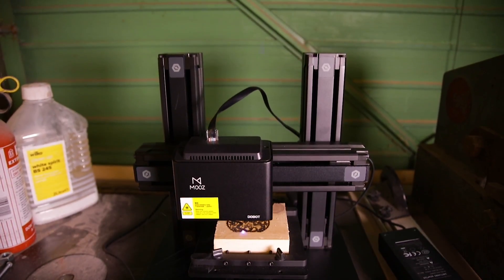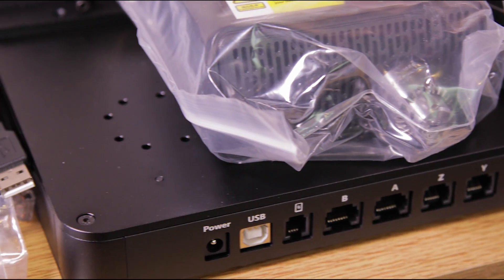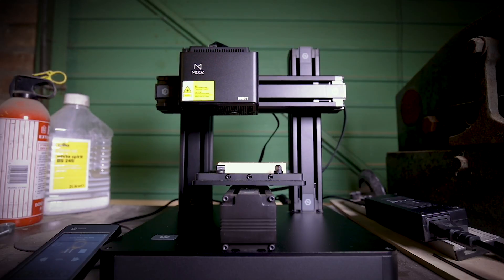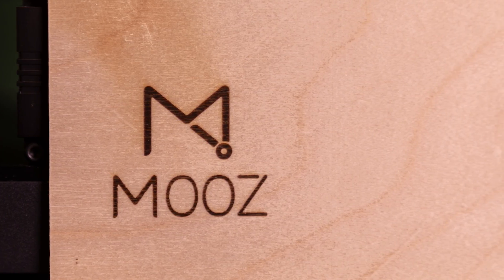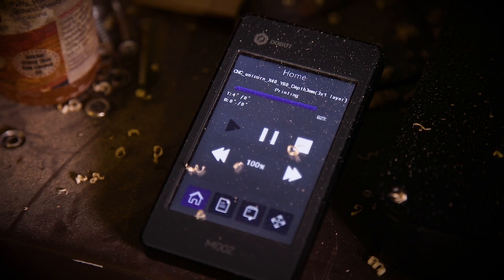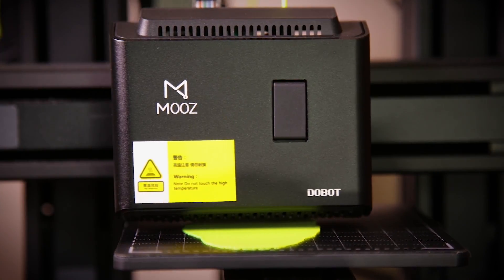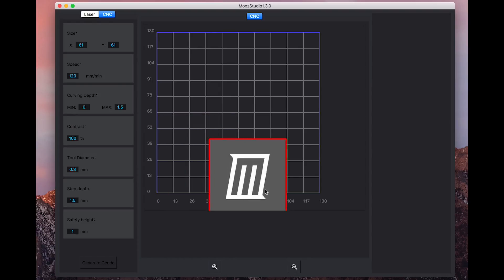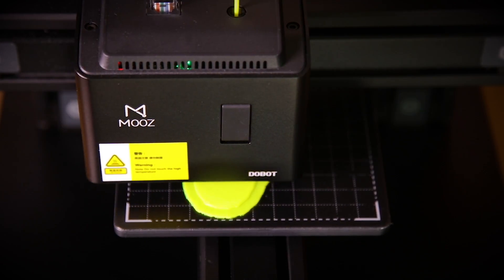Dobot Mozz Review: Cut, Burn, and Melt All The Things!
Our verdict of the Dobot Mooz: 9/10 - An easy-to-assemble 3D printer kit, with optional CNC or laser engraving modules. This is a versatile machine, albeit a slow one.